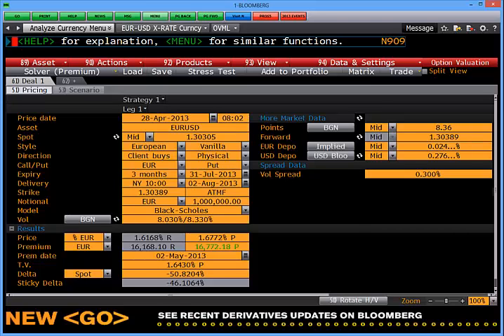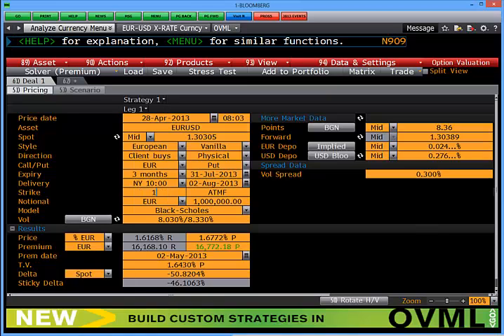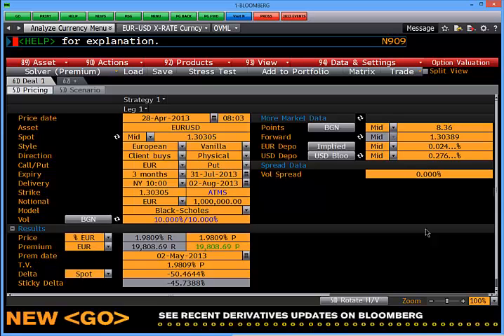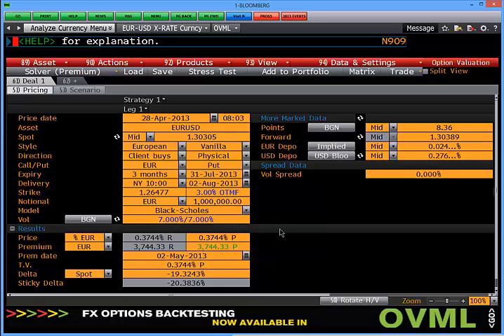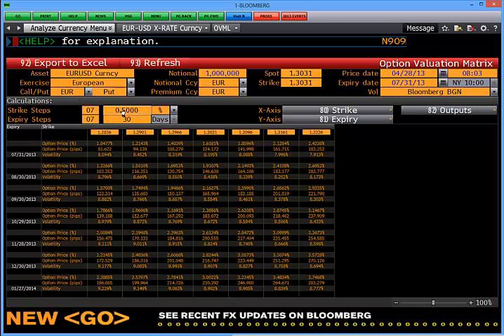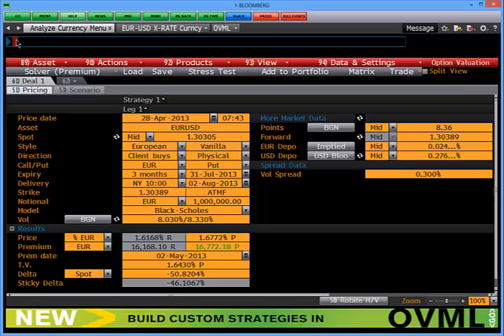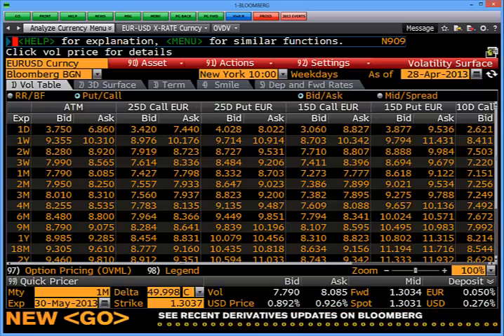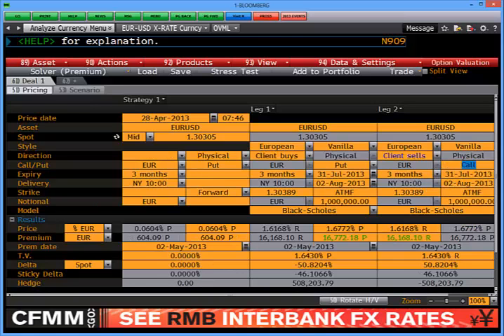Basic vanilla FX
Basic Vanilla option pricing